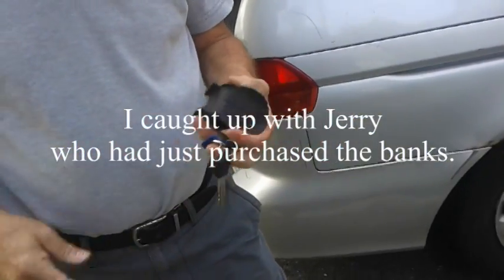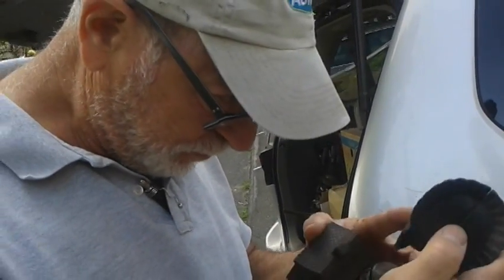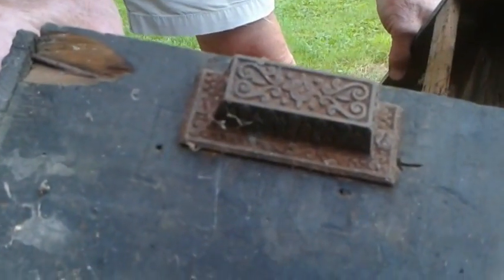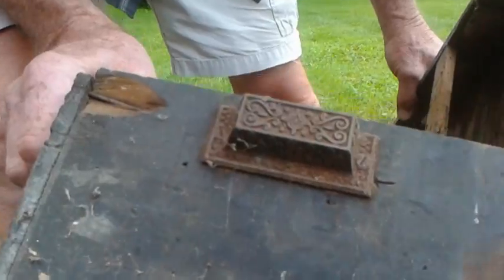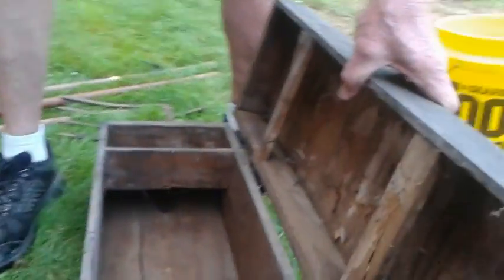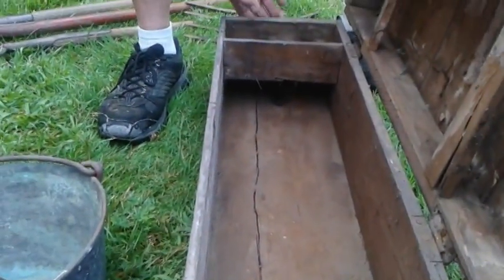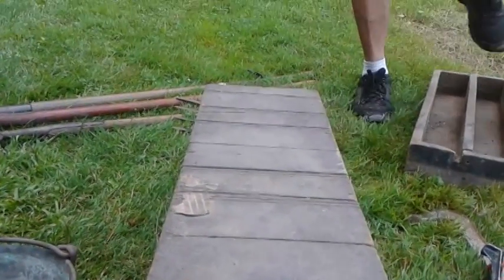The Urban Archeologist: Catching the Early Bird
The old adage is true. Except this time while being the early bird to an estate sale, I actually caught the early bird (on video).